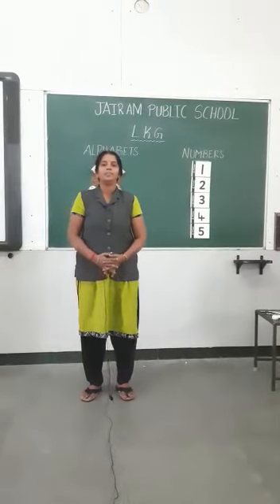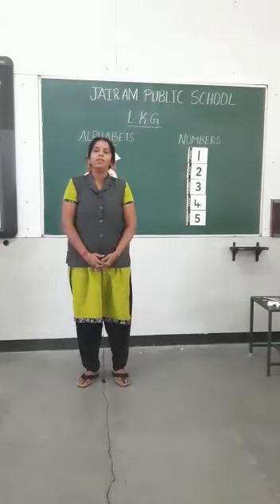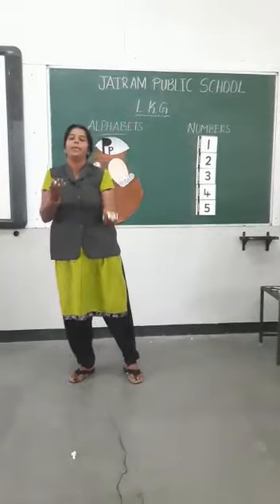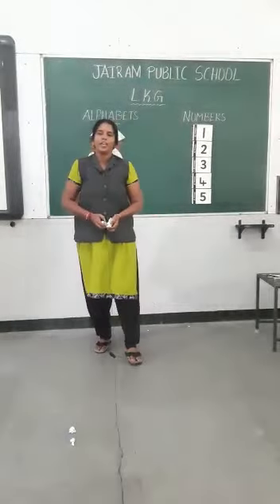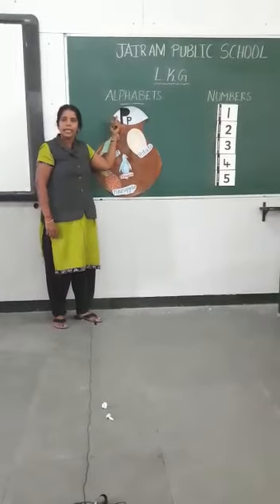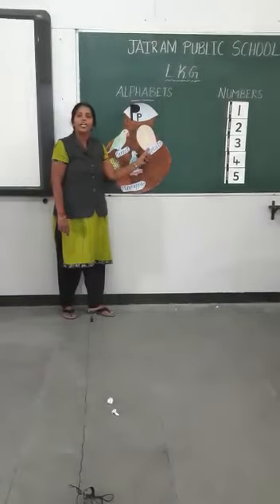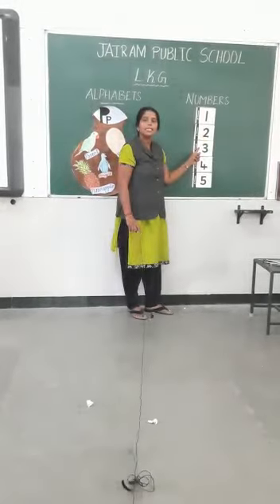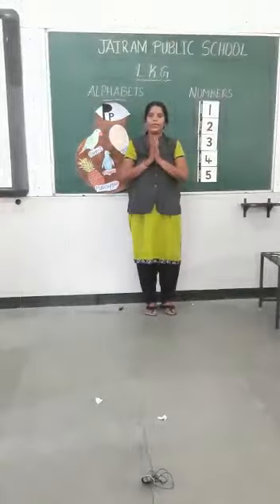LKG RHYMES & SOUNDS